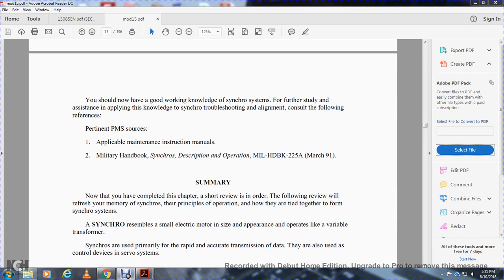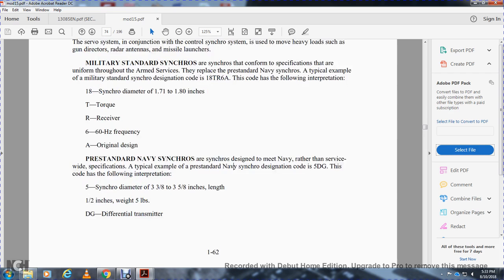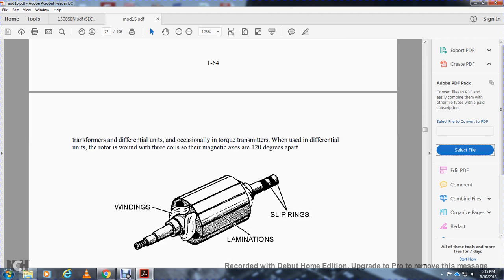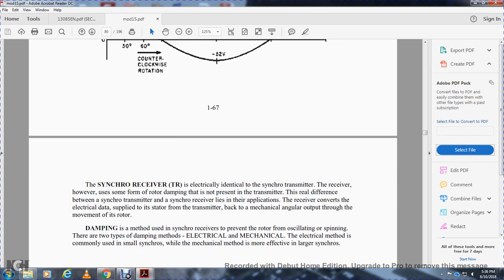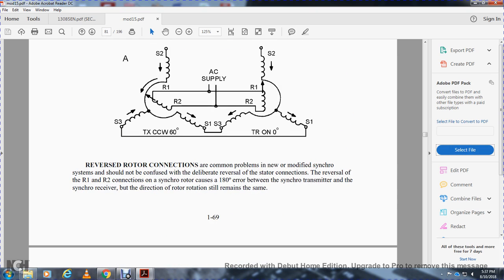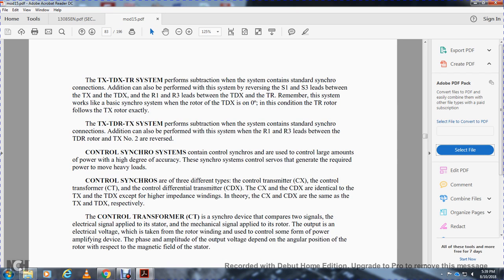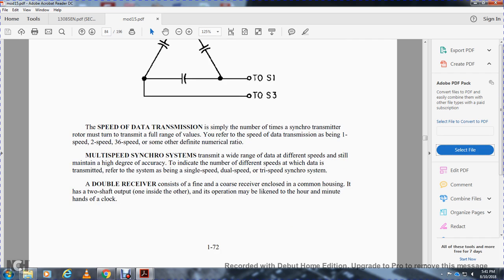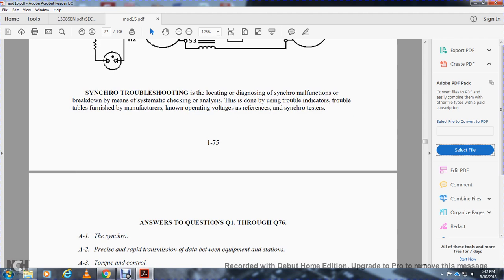NEETS MODULE 15 PRINCIPLES OF SYNCHROS, SERVOS, AND GYROS CHAPTER 1 SUMMARY